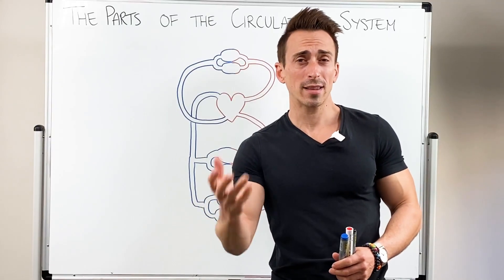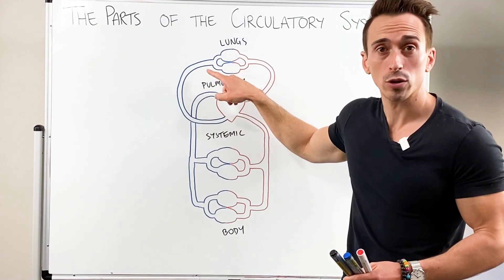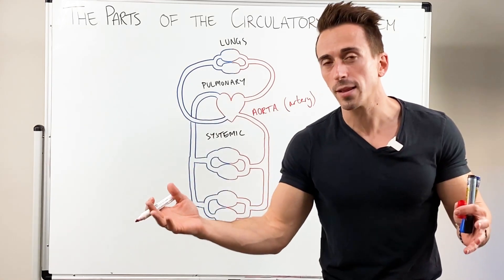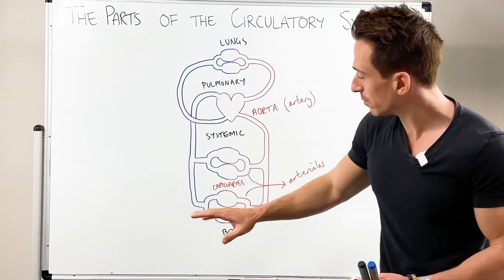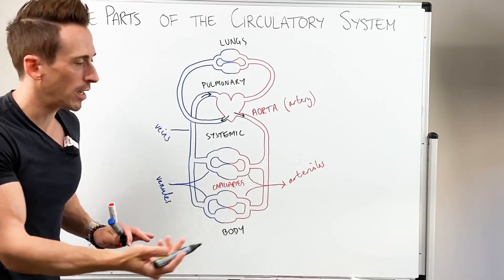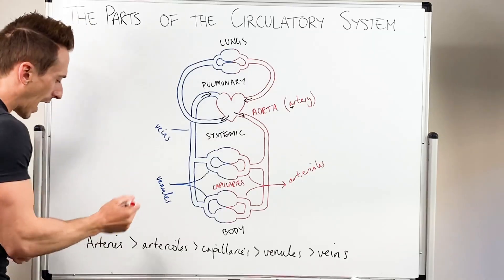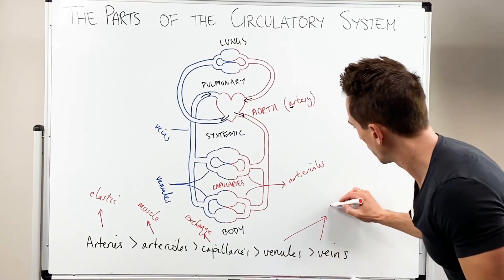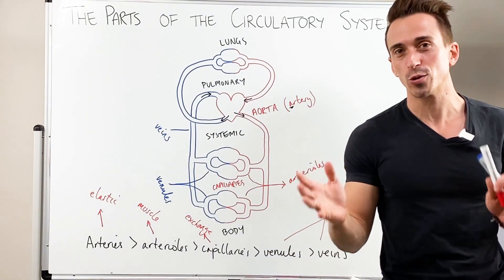Parts of the Cardiovascular System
In this short video, Dr Mike explains the most important components of the circulatory system, including the heart, aorta, arteries, arterioles, capillaries, venues, and veins.
he also explains the major differences between each!